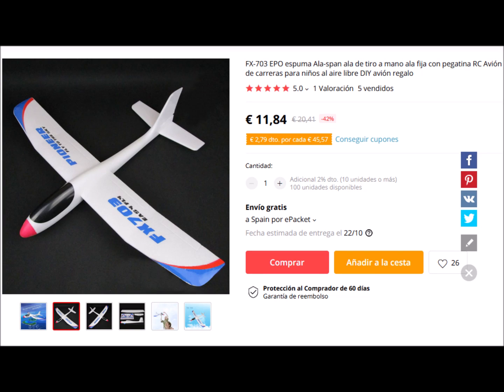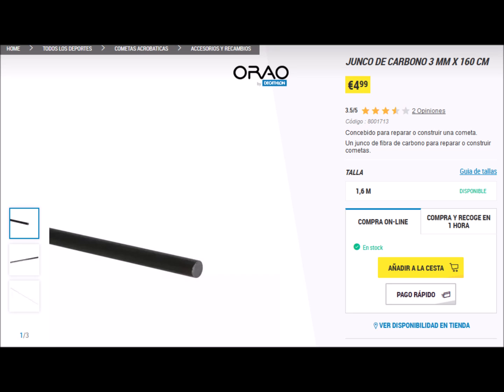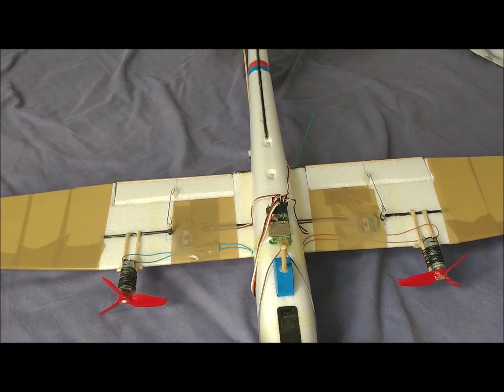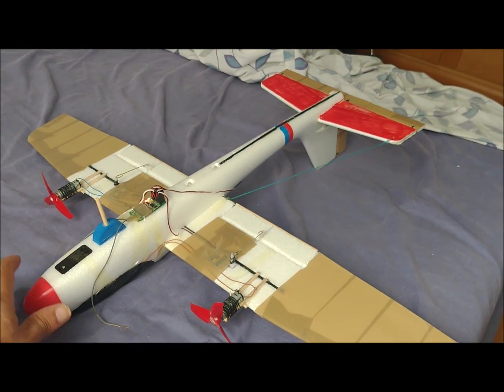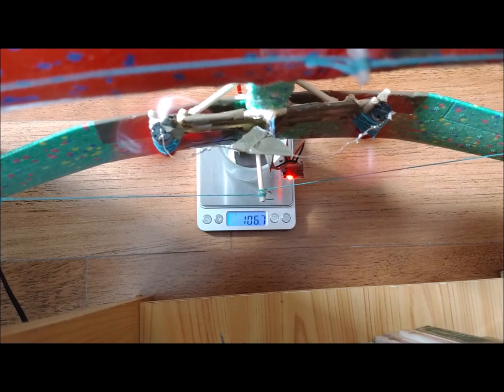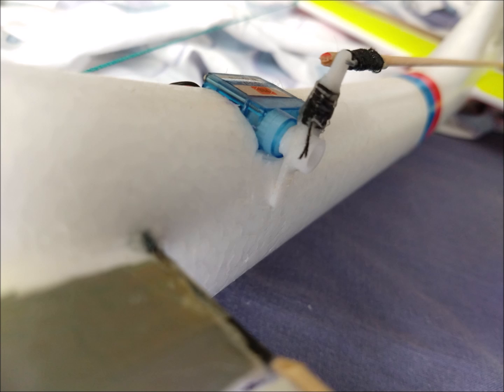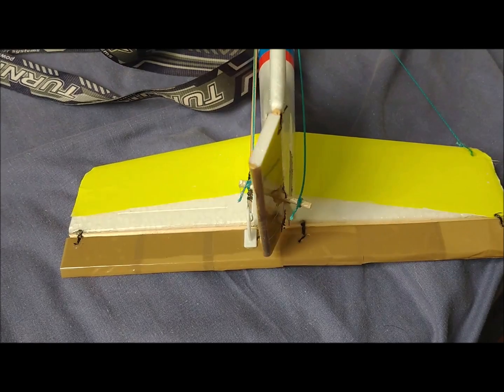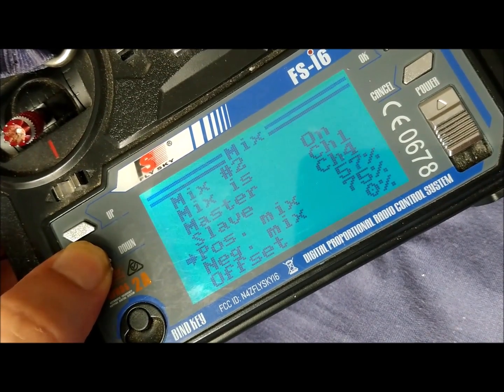How to conversion Aliexpress FX-703 glider to twin engine RC plane 4 channels 69 cm wingspan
We have bought a glider in Aliexpress for a price of about 12 euros. The wingspan is 69 centimeters and the wing area is 0.0654 square meters. The center of gravity for the glide is 3.5 centimeters from the leading edge of the wing, which corresponds to the first third of the wing chord. The weight of the original glider is 99 grams. The weight of the glider without the canopy is 72 grams.

The plane has a hard plastic canopy plus a soft plastic tip. It also has an EVA rubber protector on the belly to cushion landings. In addition, the glider mount some led lights on the belly that are light on by a switch.

We have bought a 3 mm diameter carbon fiber rod in the decathlon store. Using the rod, we have reinforced the wings and tail. The stabilizers have been reinforced with wooden sticks.
The ailerons have been cut from the wings. On top, wooden sticks have been placed to define the hinge line. In addition, strips of thick packing tape have been arranged to fix the hinge. On the trailing edge, sticks have been placed to prevent the deformation of the ailerons.

The tail arrived with a little deviation, so we have placed a small piece of 2.5 mm diameter carbon fiber rod on the trailing edge of the wing and we have anchored the tail to the rod with a thread. This way we corrected the deviation of the tail. Anyway, we have added a rudder without servo in case we had to make any corrections in the yaw of the plane.

The elevator has been cut from an extruded polystyrene sheet taken from a food tray. It has a width of two centimeters and is sewn in four points to the horizontal stabilizer. The elevator has been linked to the servo with a wooden stick of 3 millimeters in diameter.

The motorization has been carried out with a pair of N-60 motors with 3-inch diameter 3-blade propellers. Both motors are wired in parallel and controlled by an ESC for brushed motors. The set provides a maximum thrust of 100 grams with a two-cell battery. We can achieve up to 140 grams using a three-cell battery, but in this case, the motors overheat, so we have decided to better use the two-cell battery.

The motors have been mounted on nacelles made of wooden sticks. It is convenient to separate horizontally the propellers from the leading edge of the wing, to minimize the propeller-wing aerodynamic interference.
We use servos of 3.7 grams of weight. Since the angle of these servos is little, we have lengthened the arms by mounting on top of the original arm the typical ones of the 9-gram servos, which are longer.

The weight of the first version is 225 grams. The thrust-to-weight ratio is 0.44 and the wing loading is 3.44 kilograms per square meter.

In the tests, we noticed that the center of gravity of the motorized aircraft is in the same position as in the glider, that is, 3.5 centimeters from the leading edge of the wing. This means that the thrust of the motor does not create unbalanced moments on the plane. Anyway, we have lowered the position of the battery a little to make sure that the thrust line of the motors passes through the center of gravity.

We also noticed that the plane flies well at half power. That is, it flies with a thrust equivalent to approximately half of the maximum thrust. This indicates that the aerodynamics of the aircraft let us to operate with a thrust-to-weight ratio below 0.3, which implies that, we can add more weight without compromising its ability to fly. In addition, when operating with low power, we extend the life of the N60 motors. Master Rafa, member of the Aeromodelism Club of Nerja, tests the plane.

In the final version of the plane, a servo has been added to control the rudder. The linking to the rudder is made by threads, so we add the minimum weight to the glider. The rudder and the ailerons have been mixed in the transmitter to do coordinated turns. Coordinated turns are used in commercial aviation to prevent the plane from slipping in the opposite direction to the turn, that is, to prevent the nose of the plane from sliding out of the turning path. The opposite effect, when too much rudder is applied during a coordinated turn, is the skidding of the tail. In the transmitter, we have to find the right mixing percentage for the rudder channel and the aileron channel so that the turning is as smooth as possible. The weight of the final version is 230 grams. The thrust-to-weight ratio is 0.43 and the wing loading is 3.5 kilograms per square meter. We see the final images of the plane. And this is all, thanks.